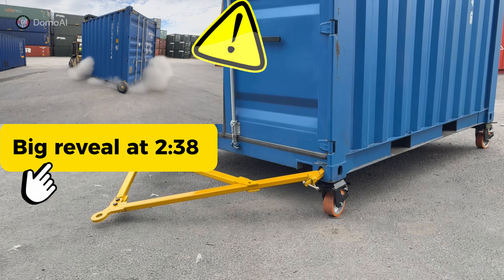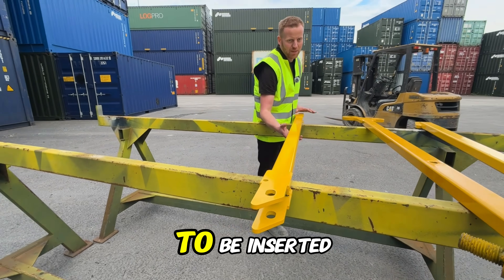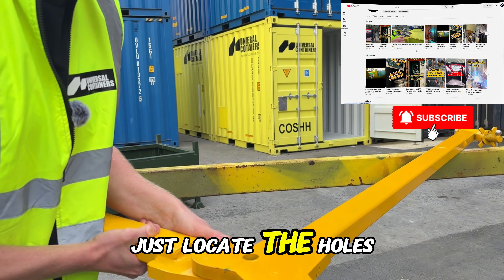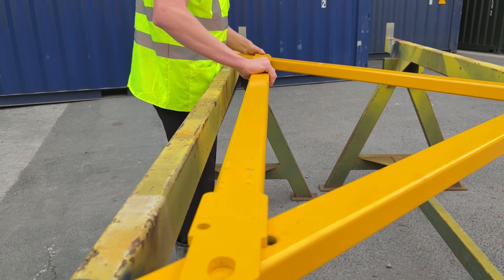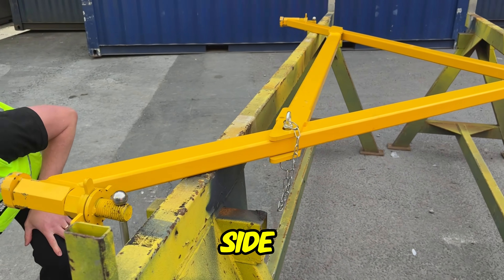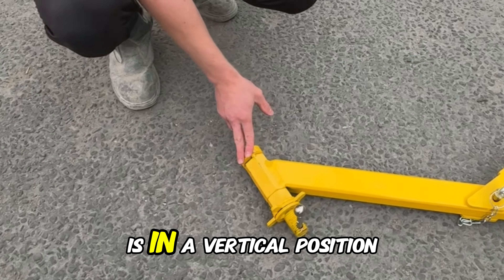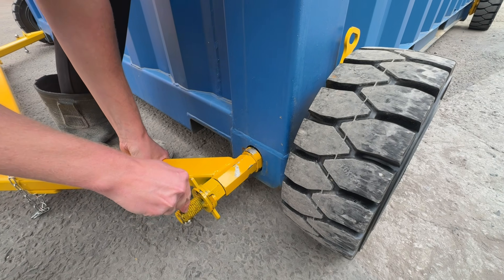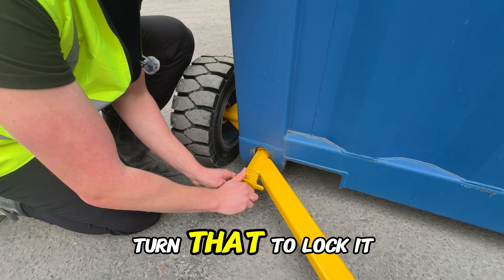TOWING a Shipping Container?! (Heavy Duty Tow Bar Demo)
We hitched a Heavy Duty Foldable Tow Bar to a shipping container — and towed it across the yard 😳
Shaun from Universal Containers shows how our cast iron tow bar system connects directly into ISO container corner castings for effortless movement and precise control.
The Universal Containers Tow Bar system transforms how containers are moved on-site.
When paired with our Fixed Side-Mount Wheels, you can easily reposition heavy shipping containers through tight yards, warehouses, or loading bays — without cranes or lifting.
Built for strength, precision, and real-world durability, this setup is ideal for container conversions, modular builds, ports, and logistics yards.

0:00 – Intro
0:04 – How to Assemble the A-Frame Tow Bar
0:49 – Inserting the Cross Member
1:33 – Positioning the Twist Locks
1:48 – Attaching the Tow Bar to the Shipping Container
2:31 – Wheels & Tow Bar Combo Test